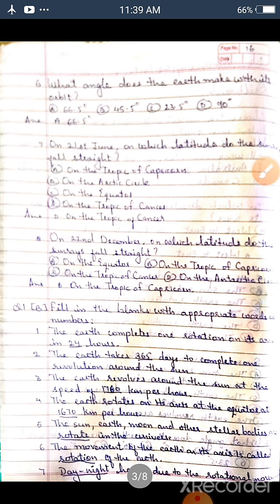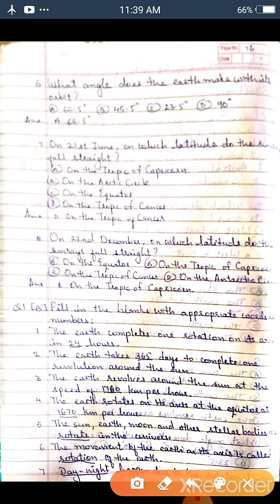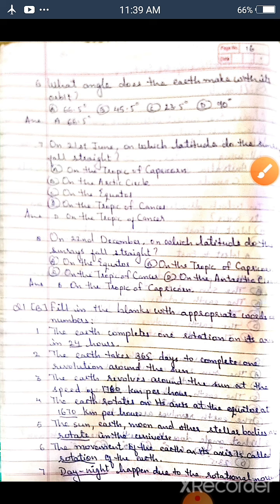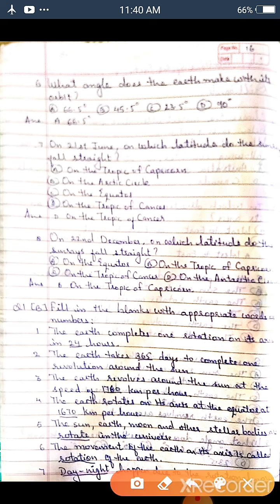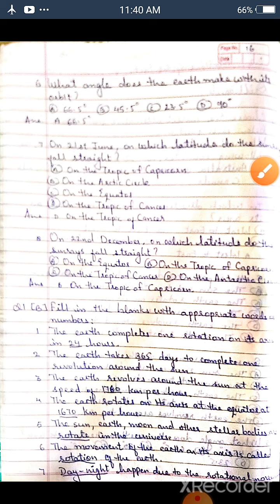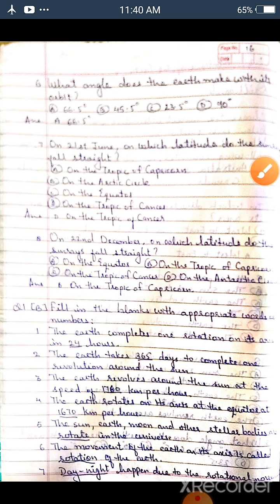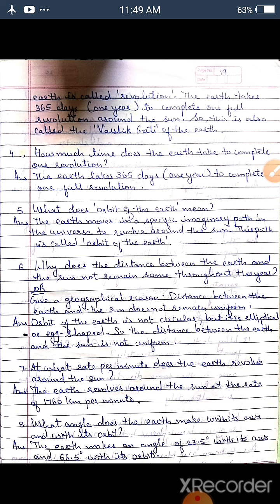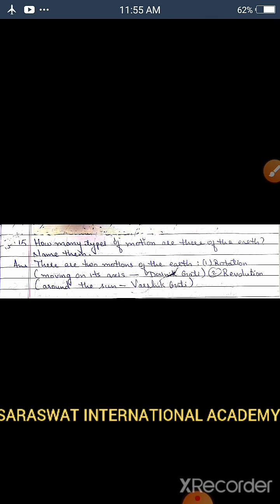EM 7 SOCIAL SCIENCE CHAPTER 2 PART 3